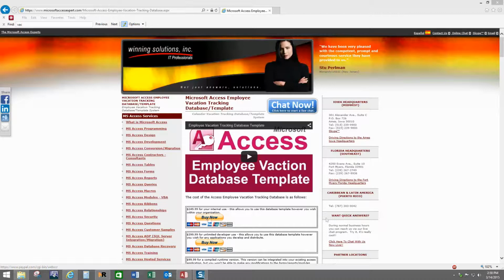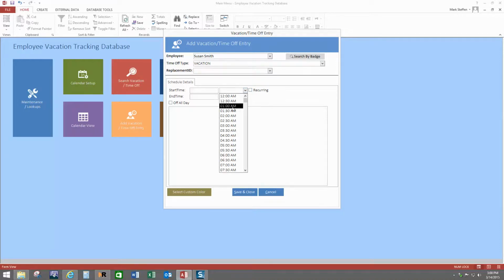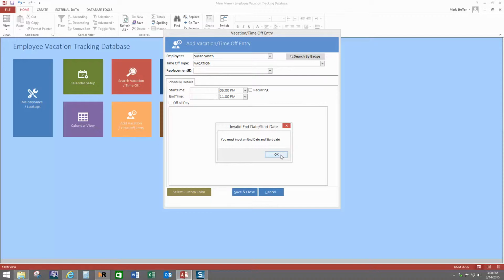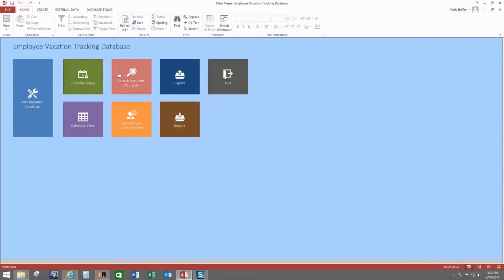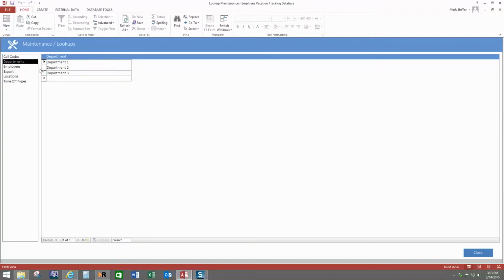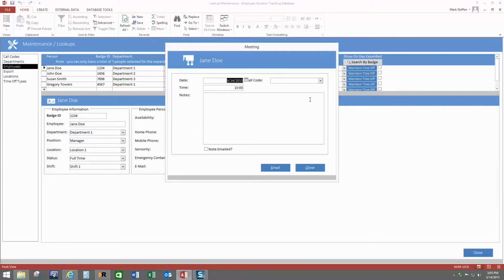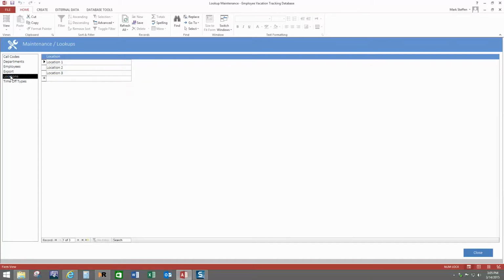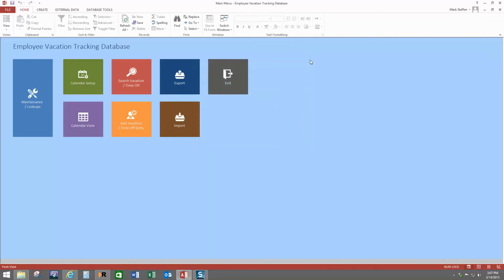Microsoft Access Enhanced Vacation Database Template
836 N. 2nd Street
Ames, Iowa 50010

BTC 3FNbZTZcGtZhXuijcsoV4JrZv2E74aLBwc
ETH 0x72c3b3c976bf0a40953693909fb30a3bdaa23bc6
LTC MUnUgvzRquK8GqmbMKDjbuwxDX6LgRAjts